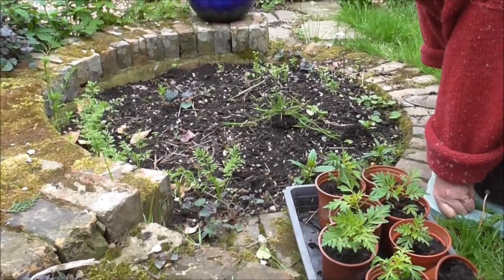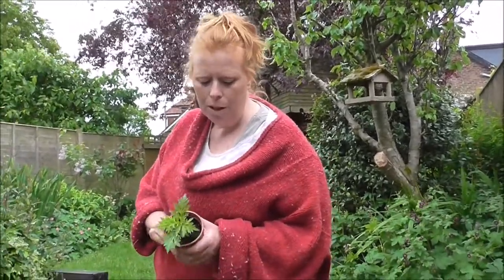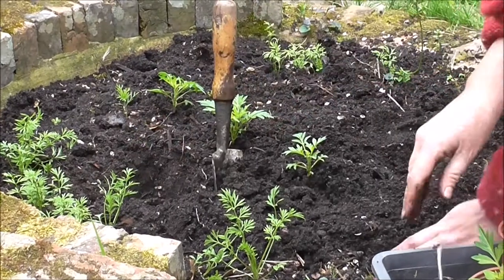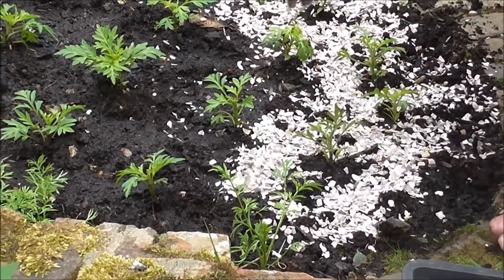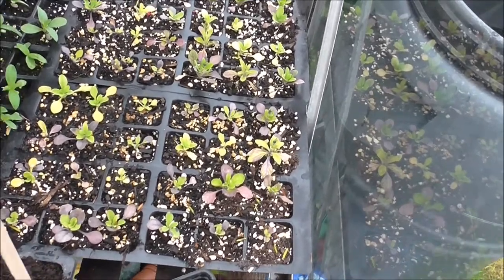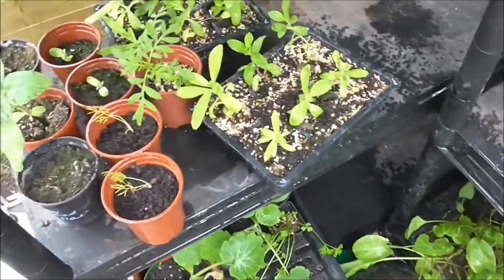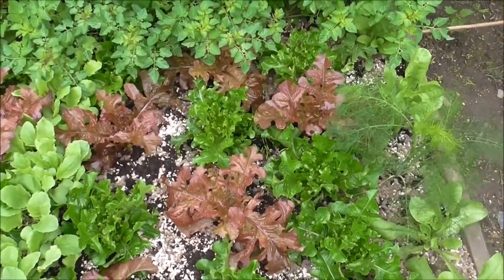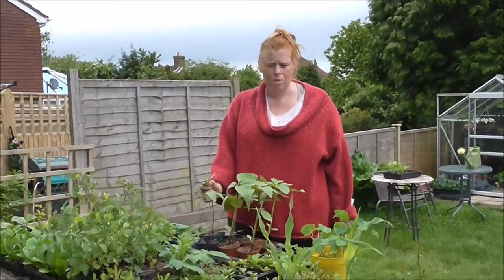Ginger Gardening S1 E16 19 06 16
Planting out summer bedding, re arranging the greenhouse.